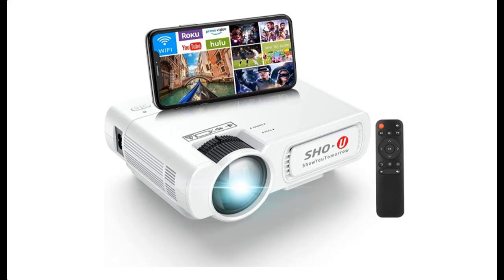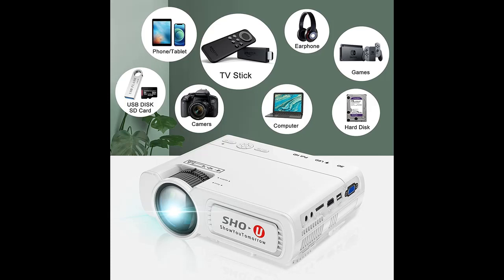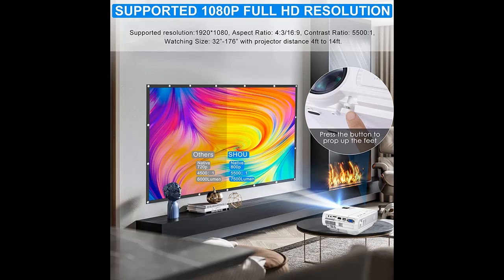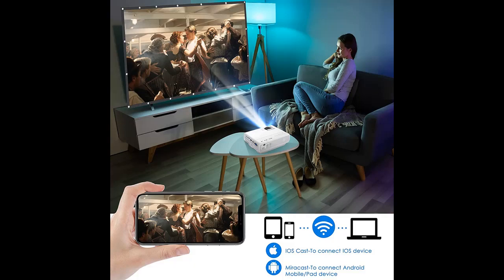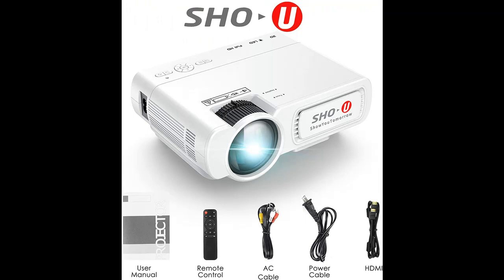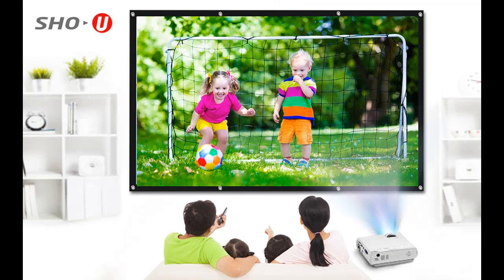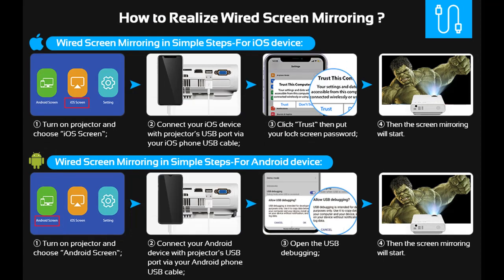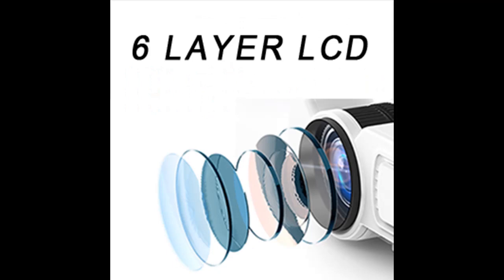Highlight Features = SHOU Mini Projector with Speaker 5G WiFi 1080P Supported [2021 Upgrade]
"Features Highlight" SHOU Mini Projector with Speaker 5G WiFi 1080P Supported，Movie Projector with Synchronize Smartphone Screen, Compatible with iPhone Android、 Fier TV、AV、VGA、HDMI、USB、TF[2021 Upgrade] by Video introduce the latest products youtube channel.

Why Choose SHOU Mini Projector with Speaker 5G WiFi 1080P Supported，Movie Projector with Synchronize Smartphone Screen, Compatible with iPhone Android、 Fier TV、AV、VGA、HDMI、USB、TF[2021 Upgrade]?
Specification details/Price details/Full Reviews [RECOMMEND]

SHOU Mini Projector with Speaker 5G WiFi 1080P Supported，Movie Projector with Synchronize Smartphone Screen, Compatible with iPhone Android、 Fier TV、AV、VGA、HDMI、USB、TF[2021 Upgrade]